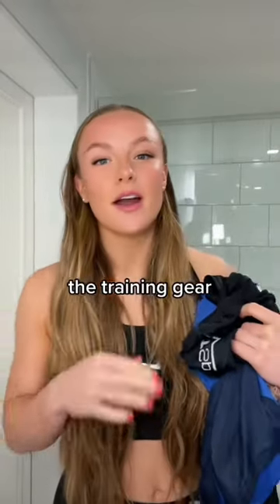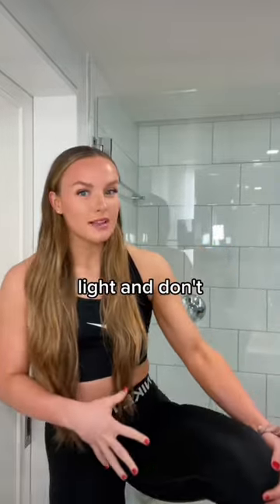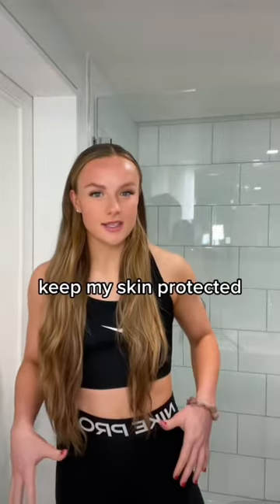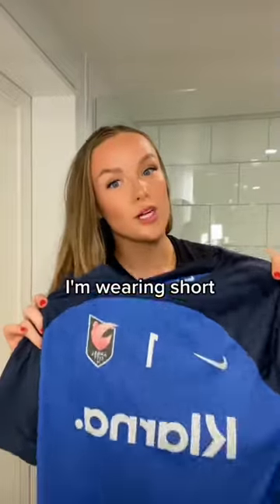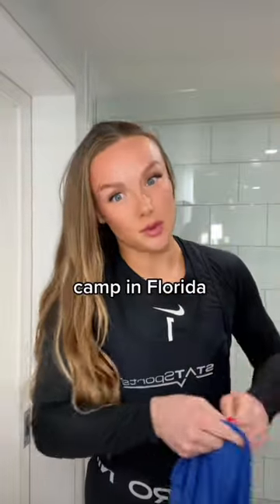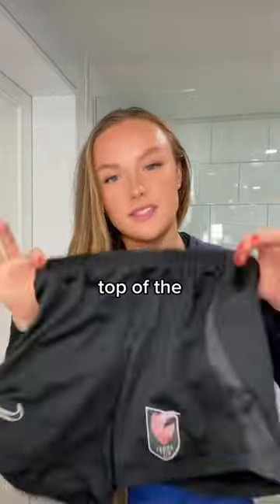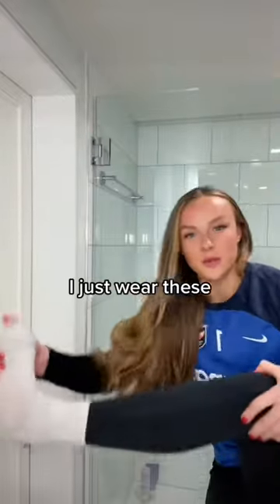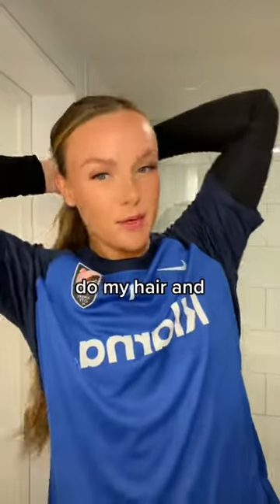My soccer training gear